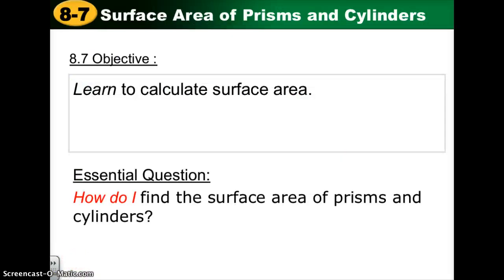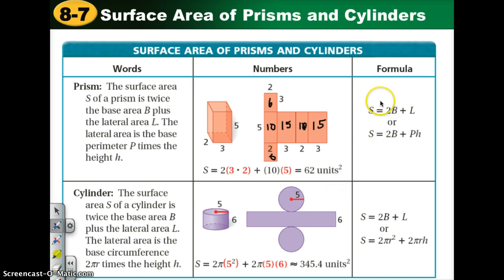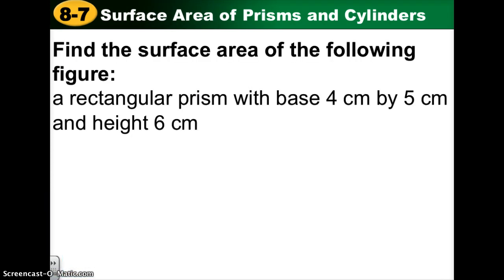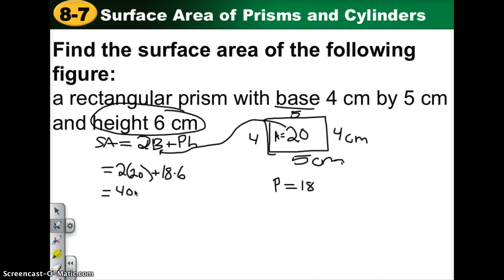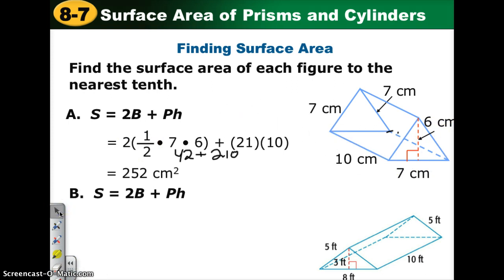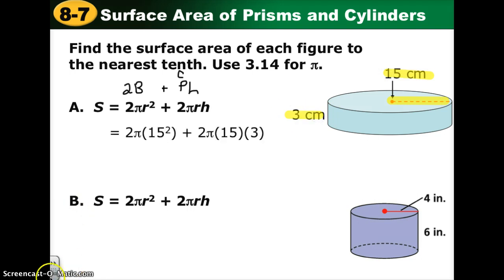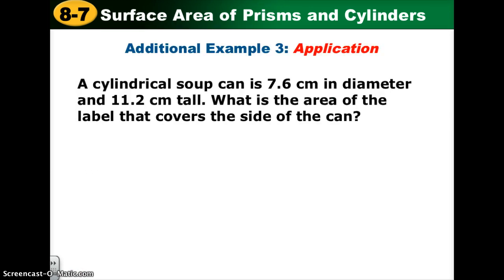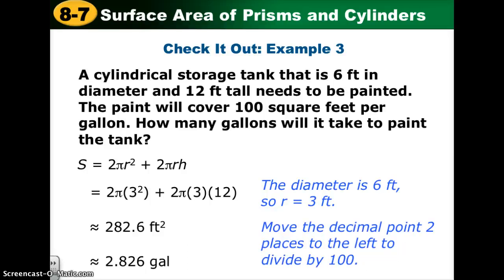8.7 Surface Area of Prisms/Cylinders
8.7 Surface Area of Prisms/Cylinders